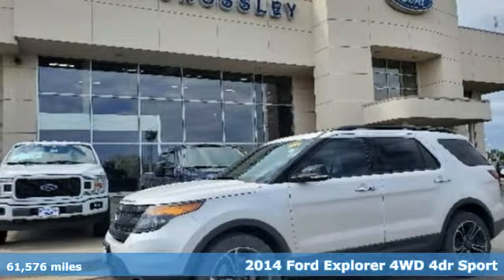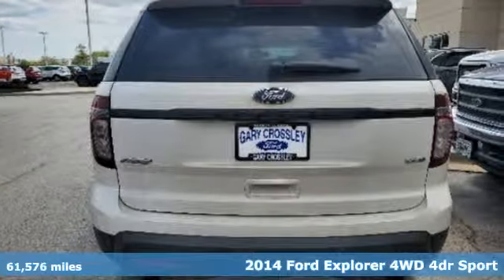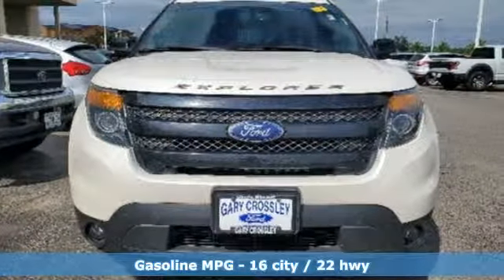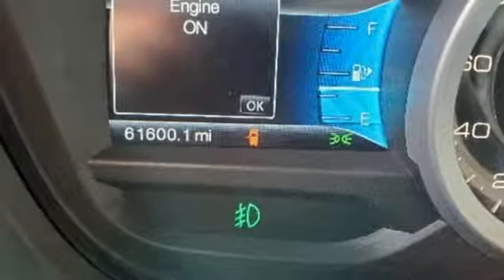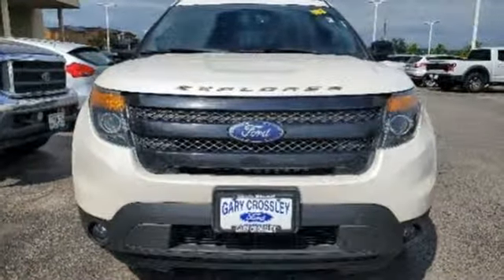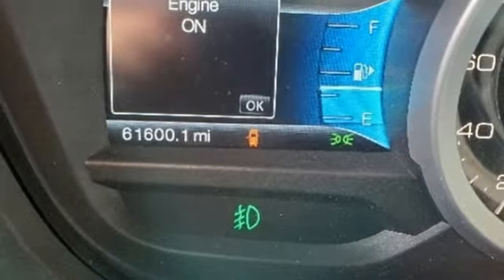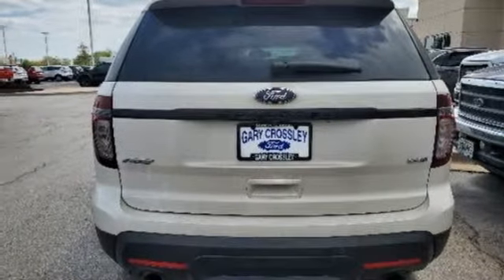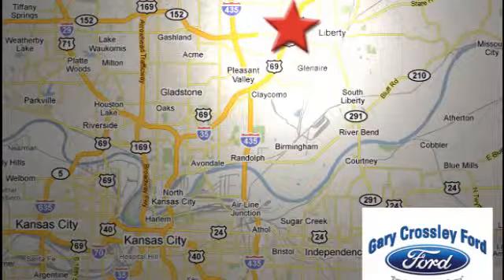Used 2014 Ford Explorer Kansas City MO Liberty, MO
Year: 2014
Make: Ford
Model: Explorer
Trim: Sport
Engine: 3.5L V6
Transmission: Automatic 6-Speed
Color: White Platinum Metallic Tri-Coat
Mileage: 61576
Stock #: 181108B
VIN: 1FM5K8GT4EGB58186
CARFAX One-Owner. Clean CARFAX. White Platinum Metallic Tri-Coat 2014 Ford Explorer Sport AWD 6-Speed Automatic with Select-Shift EcoBoost 3.5L V6 GTDi DOHC 24V Twin Turbocharged **CLEAN CARFAX** **LOCAL TRADE IN** **ONE OWNER** ///This Explorer Sport was traded in due to a growing family! They needed to get into our Pre Owned Expedition!! Come feel the Power of this 3.5l Ecoboost Explorer!!!\\\ AWD 110V Outlet Ambient Lighting BLIS Blind Spot Information System BLIS Plus Inflatable Rear-Seatbelt Package Equipment Group 401A Inflatable Rear Seatbelts Intelligent Access w/Push-Button Start Memory Door Mirrors/Driver Seat & Pedals Power Adjustable Pedals Power Liftgate Power Tilt/Telescoping Steering Wheel PowerFold Mirrors Remote Start Universal Garage Door Opener Voice-Activated Navigation System.Odometer is 21868 miles below market average!Awards:* 2014 KBB.com 5-Year Cost to Own Awards * 2014 KBB.com Brand Image AwardsWhat separates a Gary Crossley Pre-Owned vehicle from the rest in our market is QUALITY! We spend more time and money then the competitors to assure customer satisfaction and customer retention! We do every bit of Mechanical reconditioning in house with Union Master Ford Certified Technicians and that will never change! ONCE YOU FIND THE CAR TRUCK VAN OR SUV YOU ARE LOOKING FOR DO NOT Wait to CALL We turn over just about our entire inventory 1 and a half times a month Call the Internet Team ! Thank you for taking time to look at a QUALITY Gary Crossley Ford Pre-Owned Vehicle!Reviews:* Upscale cabin; abundant high-tech features; comfortable ride; top crash test scores; fuel-efficient turbocharged four-cylinder engine; strong turbocharged V6. Source: Edmunds* The 2014 Explorer is your family's very own 7-person adventure machine. Explorer inspires with best-in-class hwy fuel economy even the hybrid competition can't beat: 28 mpg with the 2.0L EcoBoost engine. For the performance-driven the 3.5L EcoBoost V6 standard

HOURS